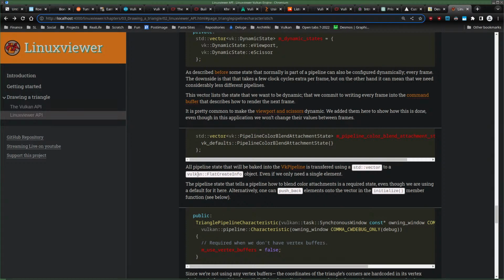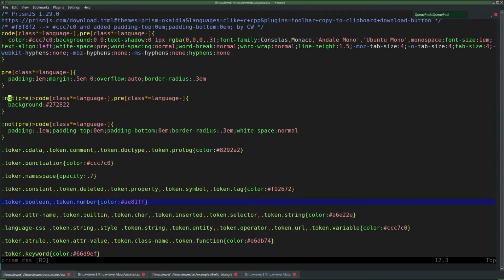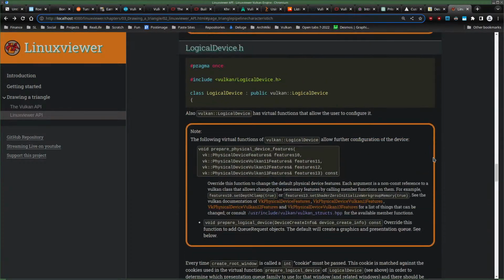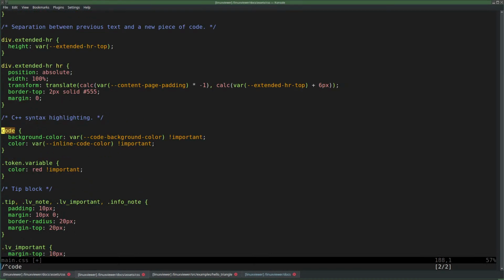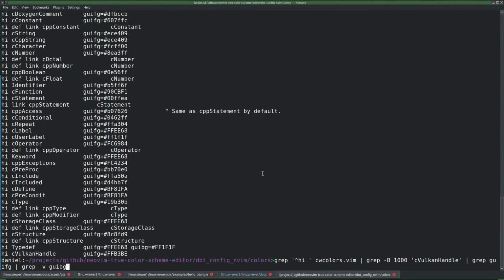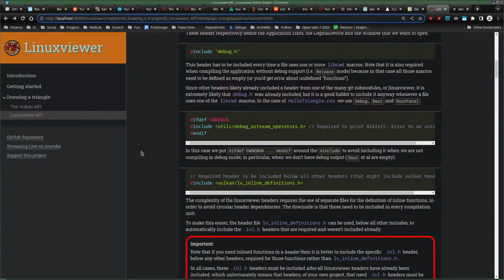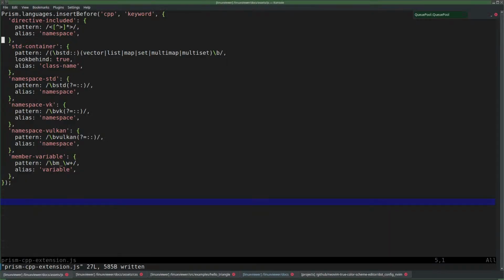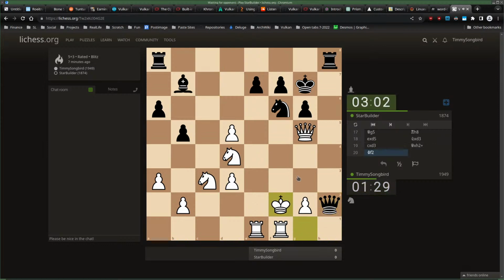Live C++ coding of a Vulkan engine. Read description!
Current stream:

Just me working on my documentation (website). Streaming for the cozy, social atmosphere. Going to fix the colors of the syntax highlighting on the website.

FAQ
CarloWood/neovim-true-color-scheme-editor
58 - so that means I've been coding C++ for 28 years (full time).